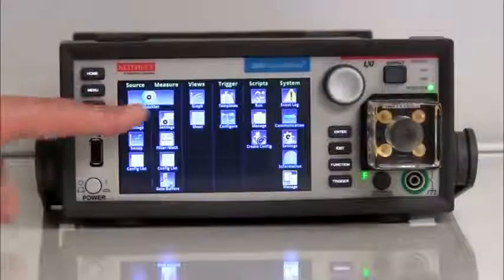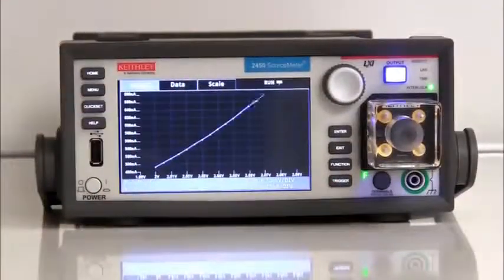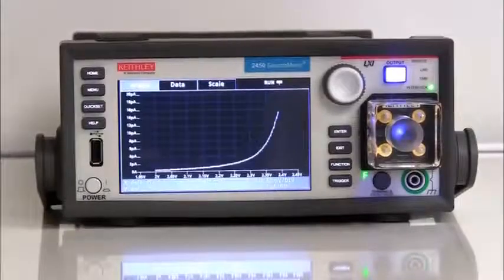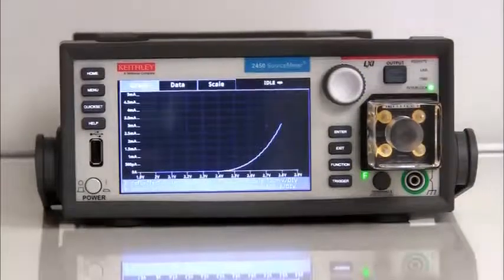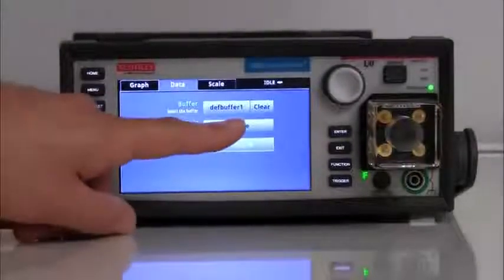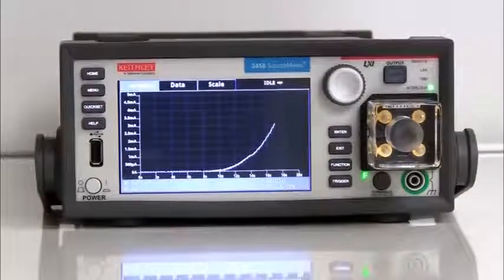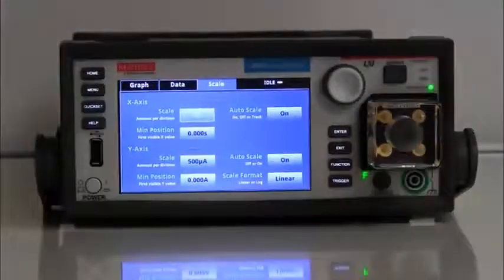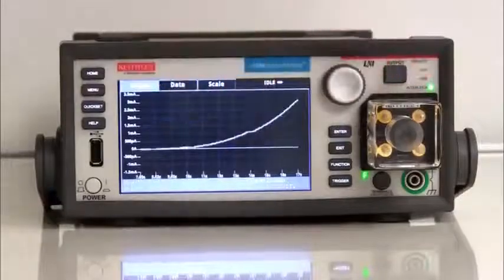Keithley Model 2450 Built in Graphing Capabilities